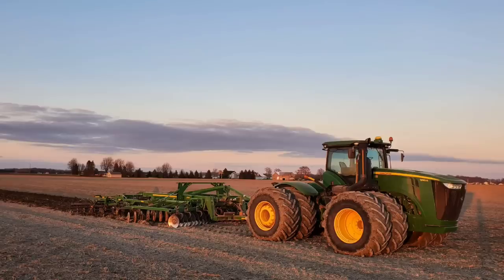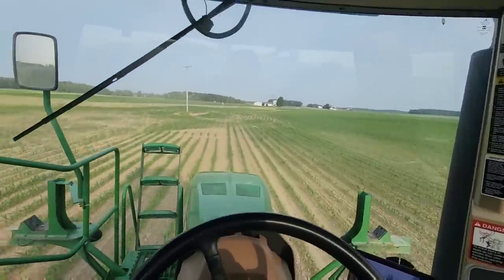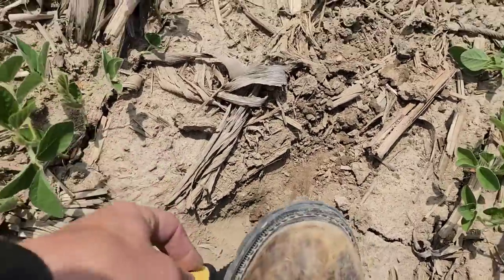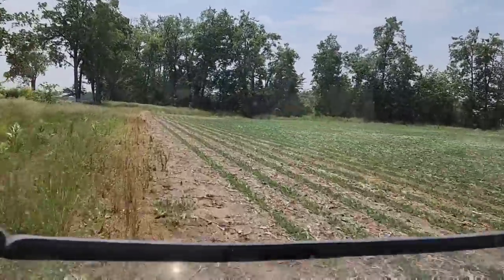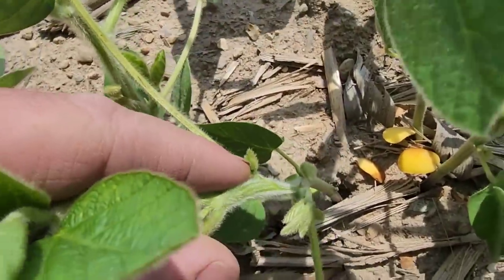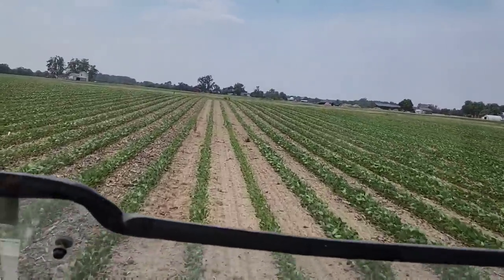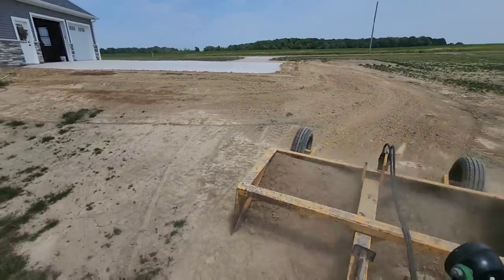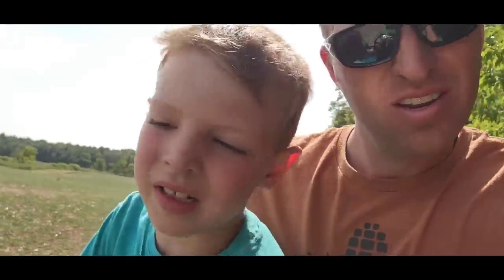It's so Dry Dad's Watering the Corn with the Sprayer!